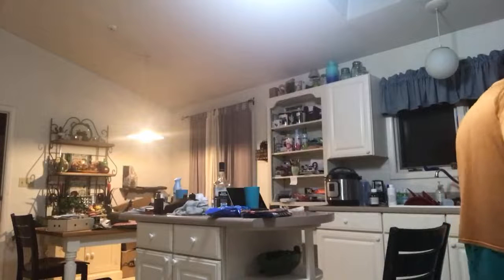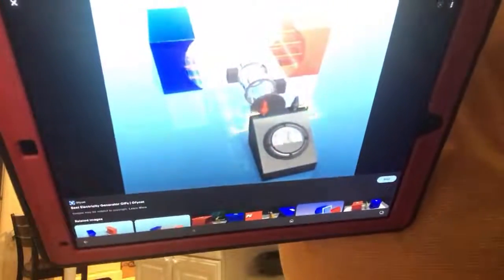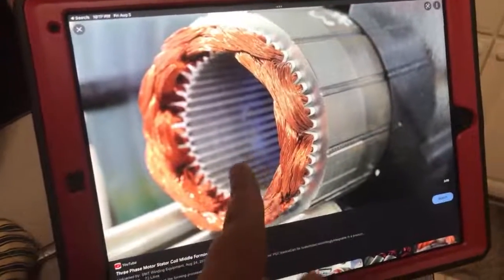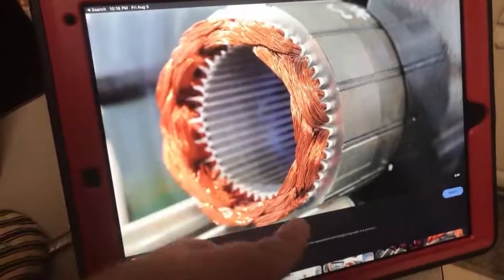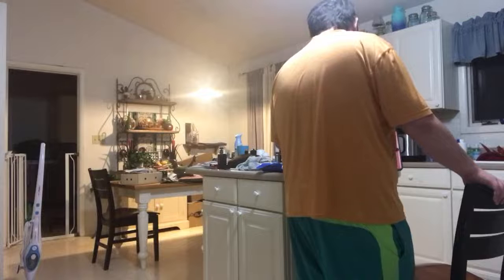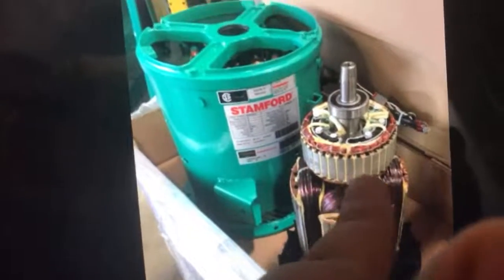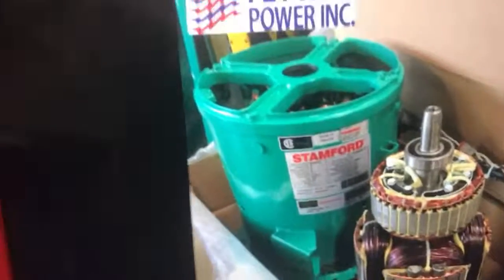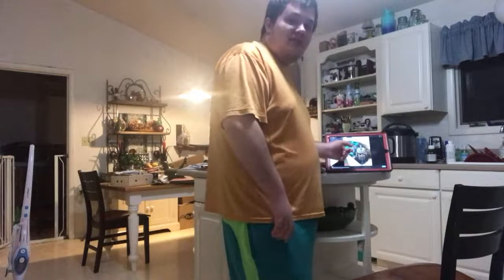How induction motors generate electricity from magnets